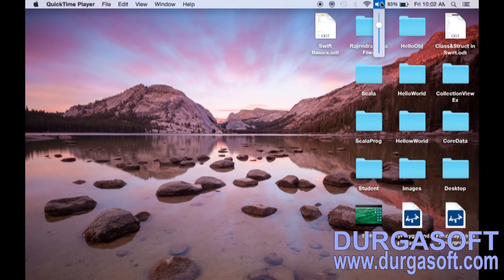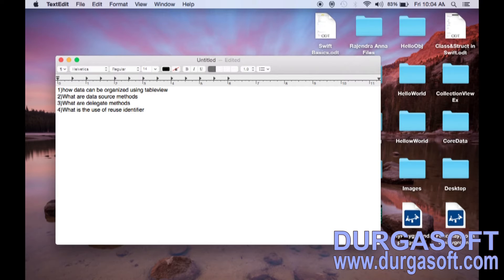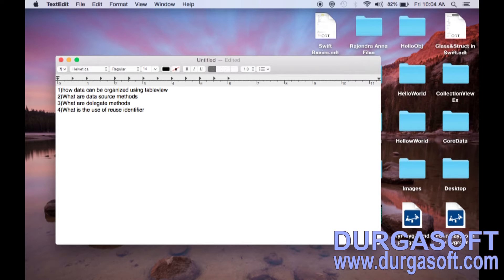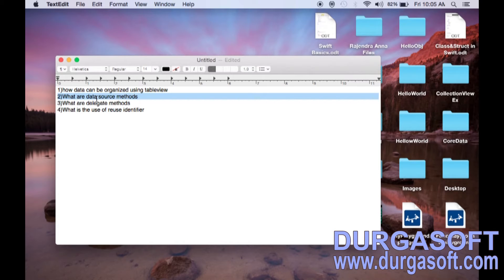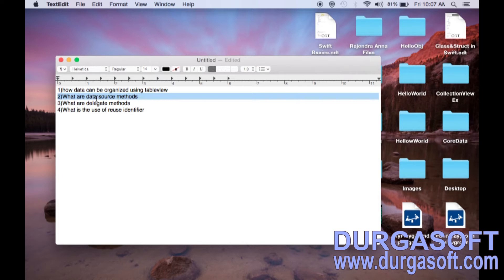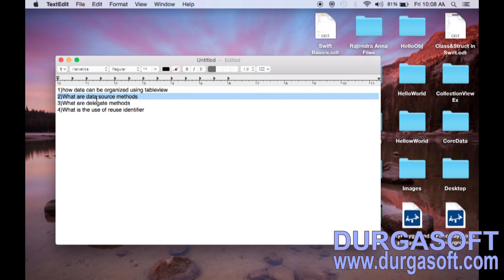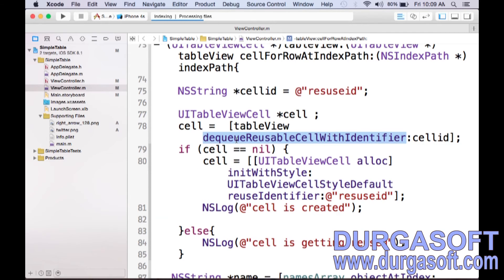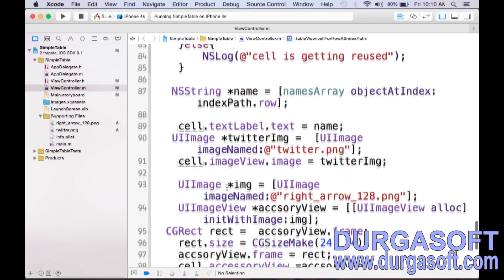IOS || FAQs On UI TableView